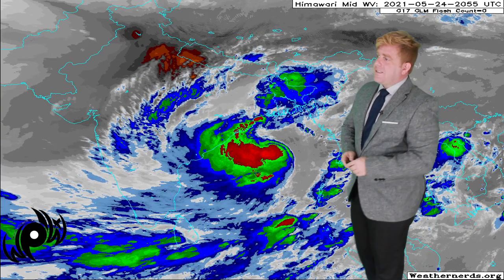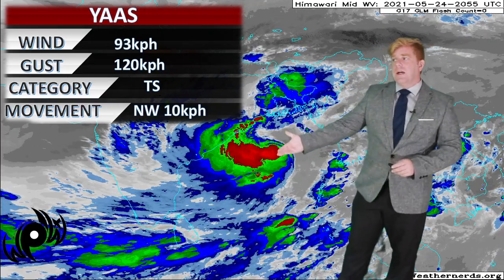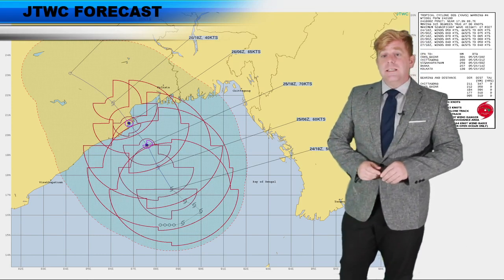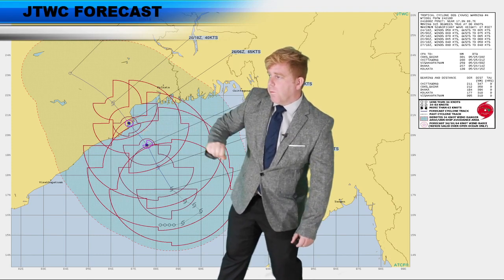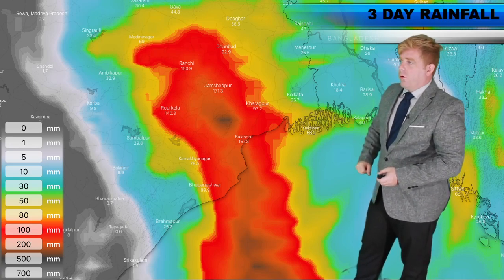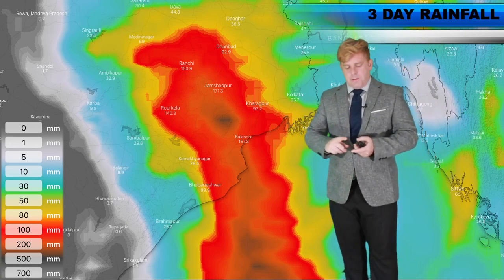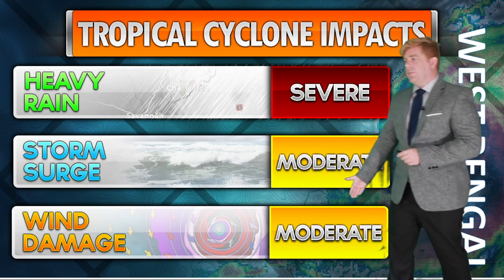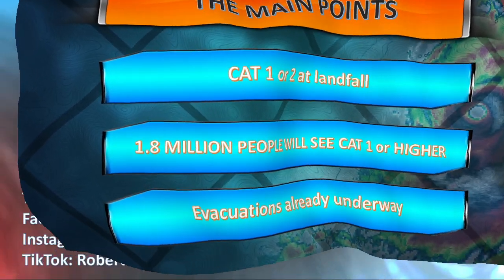Cyclone Yaas intensifies near the Indian Coast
Cyclone Yaas continues to strengthen today as it nears the coastline of India. The storm is expected to intensify in a Cat 1 or 2 equivalent prior to landfall bringing damaging winds, a storm surge threat and of course heavy rainfall adding up to over 300mm in some areas of Odisha and West Bengal.

Todays update I discuss the latest on the storm.